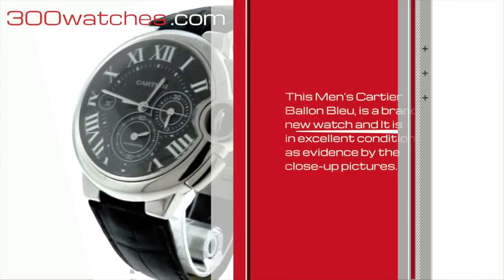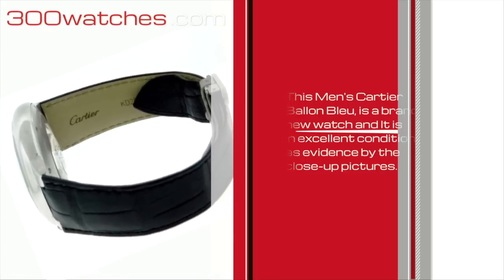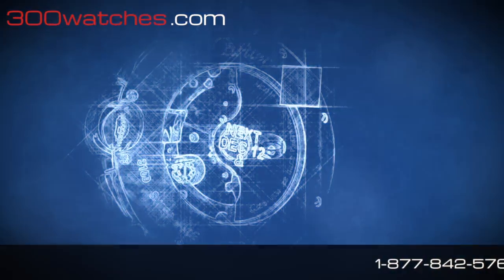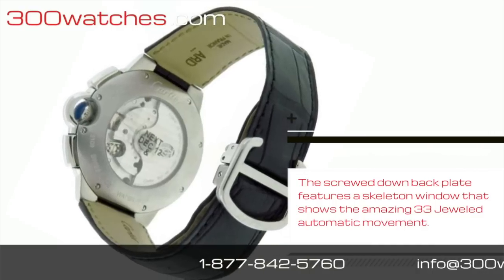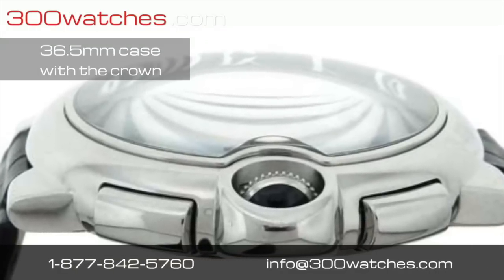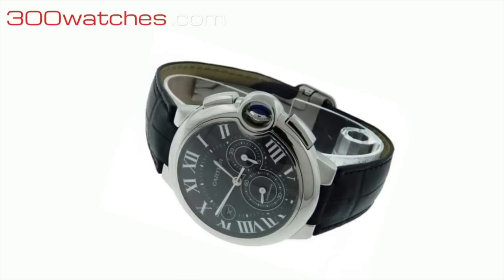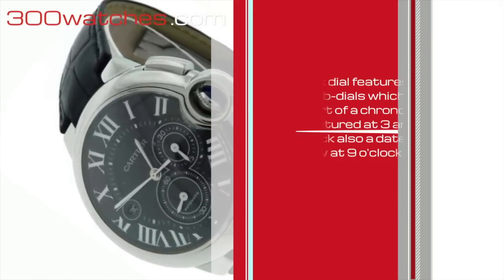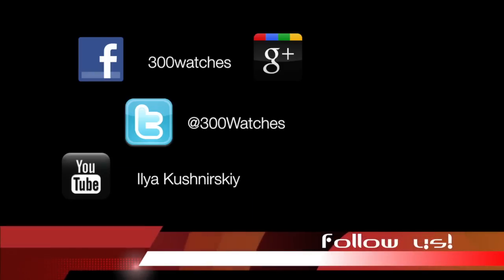Men's Cartier Ballon Bleu Chronograph W6920052 Automatic Steel Watch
This Men's Cartier Ballon Bleu, reference model number W6920052, is a brand new watch. It is in excellent condition as evidence by the close-up pictures of the actual watch. There are no signs or wear on the case, crystal, or strap. All of the functions work perfectly and it is guaranteed 100% authentic. The retail price for this luxury watch is $10,300.

It features a stainless steel case, lugs, and screw down back plate. The crown is between a balloon hole within the case and features a blue sapphire cabochon crystal. Two buttons that control the chronograph function is featured next to the crown. The case measures 44mm wide with the crown x 45mm with the lugs x 15.5mm in thickness. It protects an automatic movement and was designed to be water resistant. The black leather strap uses an adjustable deployment clasp and can fit a wrist up to 7.5 inches.

A black dial features Roman Numeral hour markers with smaller lined minute/second markers. Silver toned hour, minute, and second hands circle the display. Two sub-dials which are part of a chronograph are featured at 3 and 6 o'clock. They represent a 30 minute counter and subsidiary seconds respectively. A date window is also featured on the display at 9 o'clock .

In 1847, at the young age of 29, Louis-Francois Cartier took over a workshop and became a Master-craftsman. Since then, Cartier has been selling Luxury Watches and other extravagant merchandise to Royalty and Various Celebrities alike. They have truly become a leader in the Luxury Watch industry and are continuously adding to the cannon of modern culture. Proof of this is the creation of their Ballon Bleu Collection.